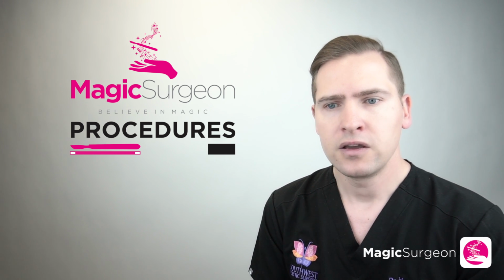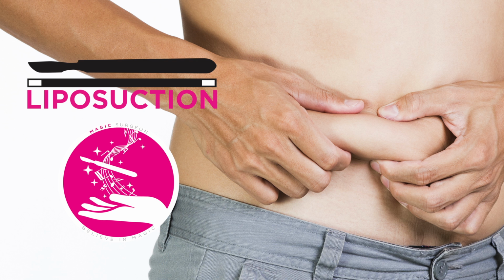Liposuction vs Tummy Tuck - Magic Surgeon Video Series / NO Plastic Surgery gone wrong !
Humberto Palladino MD, also known as Magic Surgeon is a Board Certified Plastic Surgeon that will educate and help you get a closer look into the magical world of plastic surgery and its procedures.

In this short, fun and easy to understand video series, he will be debunking myths, sharing tips, tricks, and experiences, answering questions, featuring inspiring stories from real patients, talking about the do's and don’ts, keep you updated about products and the latest trends in plastic surgery and even talk about music; his other passion!

Most people fear plastic surgery…

It is important for people to know that whether the fear of plastic surgery is in a way understandable, —and for this we can thank so many plastic surgery gone wrong cases we’ve seen from celebrities and other people we might know,— when performed correctly and by a professional Board Certified Plastic Surgeon, there is actually nothing to worry about.

Seeking perfection has always been in our DNA, and becoming a happy patient is what trained plastic surgeons are really all about!

Whether it is a breast augmentation you seek, a butt lift or butt augmentation, a nose job, botox, liposuction, face lifts, extreme body makeovers, reconstructions and other cosmetic and medical procedures, plastic surgery when done by a professional, truly is a life changer and will make you look and feel better about yourself.

Magic Surgeon earned his name because of his magic touch.
His work, so subtle and gentle that enhances natural beauty and his outstanding performance and communication with the patient, makes you question if whether they indeed went through a surgical procedure at all. A magician’s work!

Start sharing the magic! Sit down, relax, learn and enjoy Magic Surgeon’s video series.